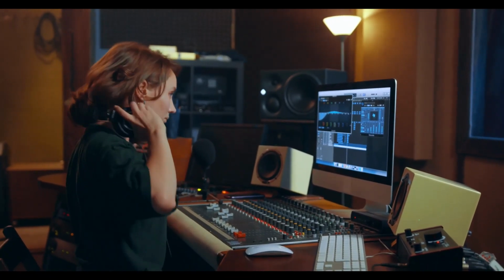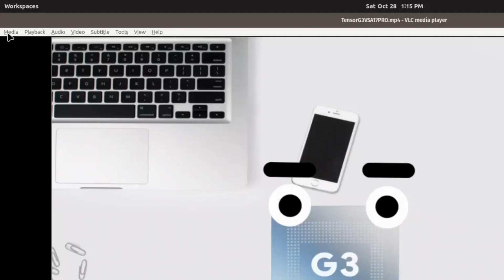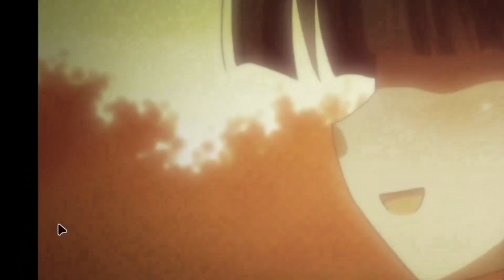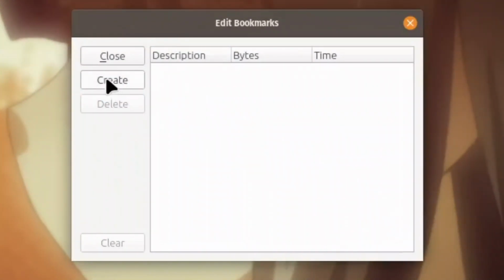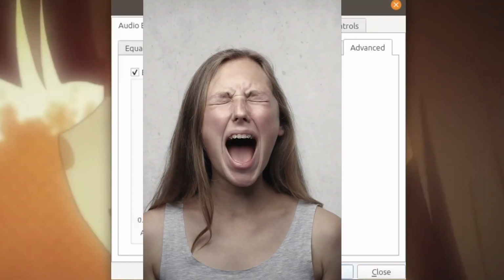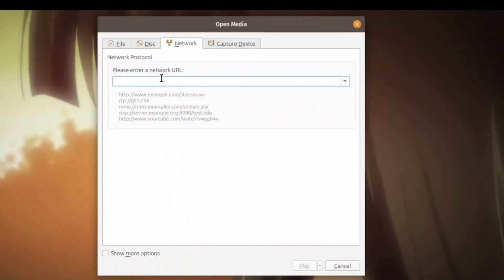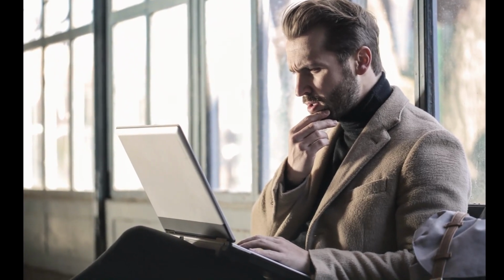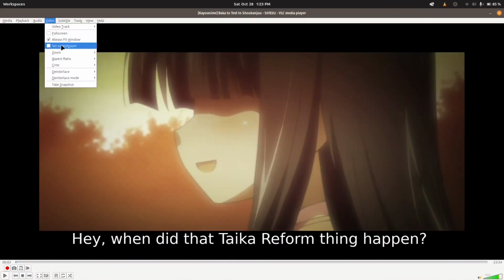Hidden VLC Features That Makes You Feel Like A God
Unlock Hidden VLC Features and Elevate Your Media Experience

Think you know all there is to know about VLC Media Player? Think again! This versatile media player is packed with hidden features that can transform your media experience. In this video, we'll take you on a journey beyond basic playback and reveal the secrets of VLC.

Discover a World of Hidden Abilities

Prepare to be amazed as we uncover a treasure trove of hidden VLC features like, Recording your screen or webcam with ease.

Unleash the True Power of VLC

By the end of this video, you'll be a VLC power user, equipped with the knowledge to harness its full potential. So, grab your mouse and prepare to unleash the hidden power of VLC! 😎